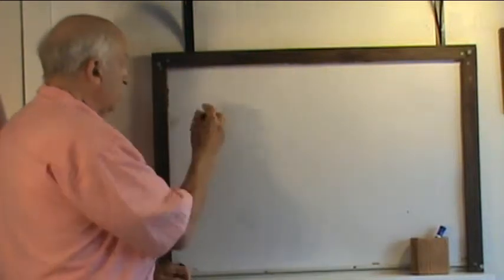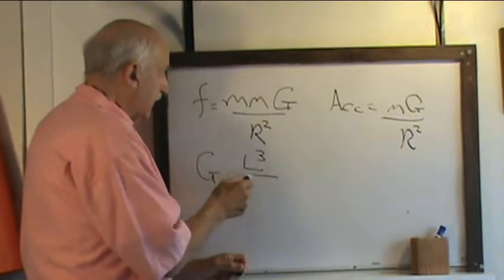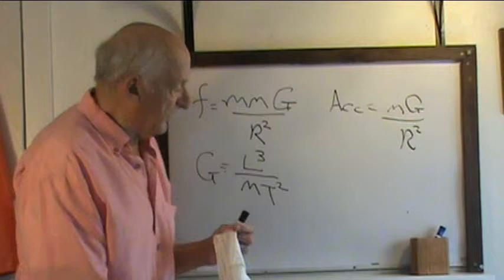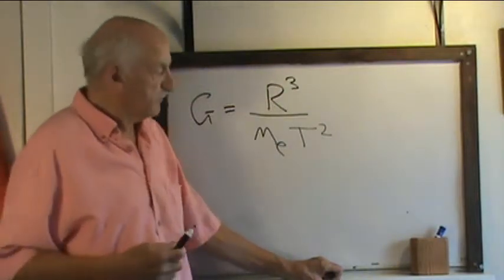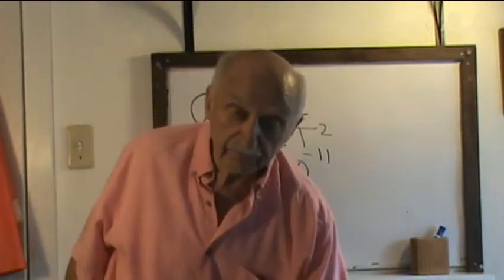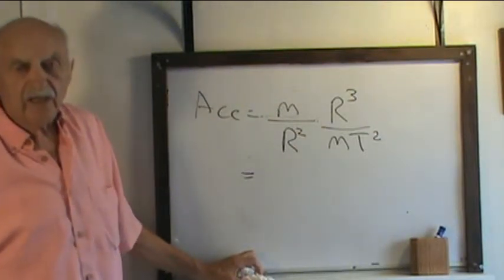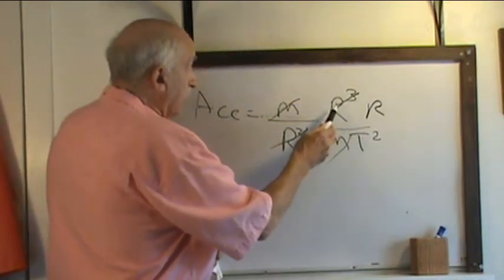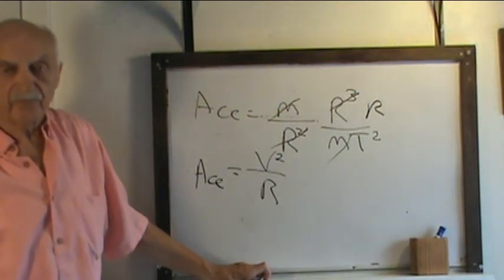Gravity Theory IV - Newtons G.avi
A Study of Sir Isaac Newton's Universal Gravity Constant shows that G is unlikely to be a Natural Constant. Instead, it a function of the variables that are associated with dynamics of two bodies of mass provided that their separation and momentum in space is constant.. The video describes how ithe value of G  is determined by Centrifugal Force, to which the Conservation of Energy reacts, resulting in the phenomenon that we call Gravity. The video is referred to in the website fatherphysics.com. which contains calculations of the value of G for the planets in our solar system and our moon.